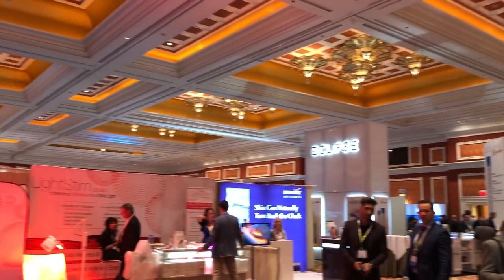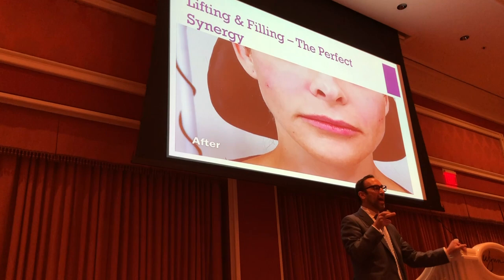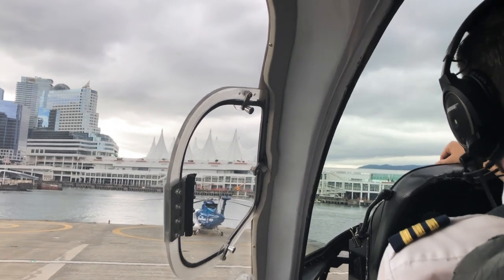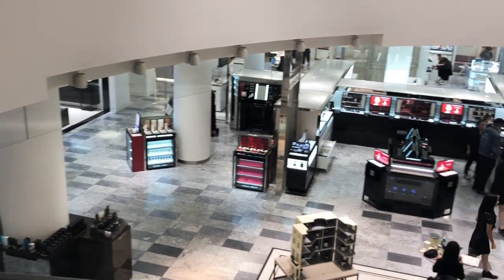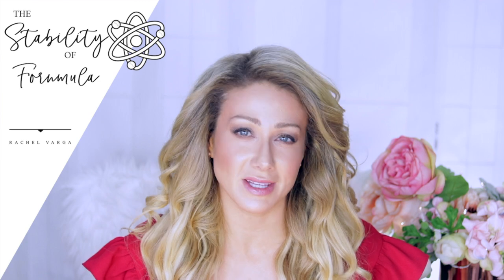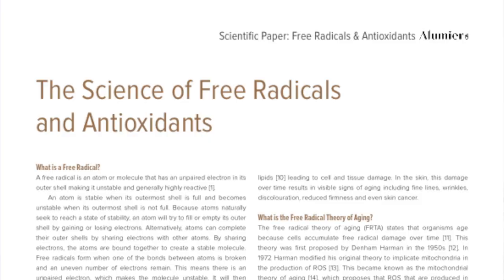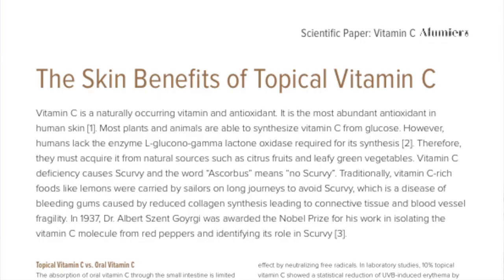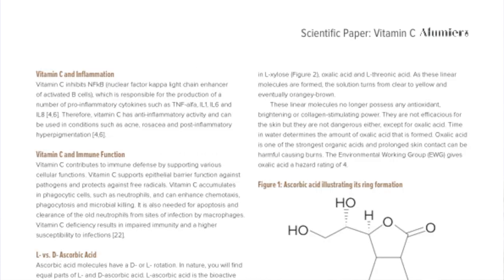What is the best skin care? THE SCIENCE OF BEAUTY (Expert Beauty Tips)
What's the difference with skin care from a Doctor's office VS what you get at your beauty counter? It's a little thing called the SCIENCE... Let me help you as an advanced aesthetic Registered Nurse since 2011.

Expertise in advanced anti-aging treatments including:
Xeomin/Botox/Dysport
Dermal Fillers (Belotero/Juvederm/Restylane)
Coolsculpting